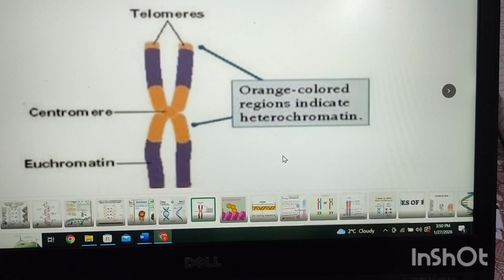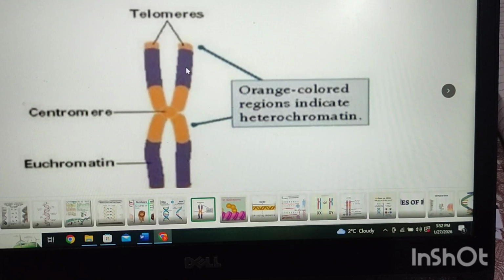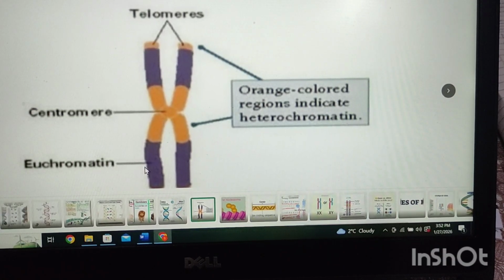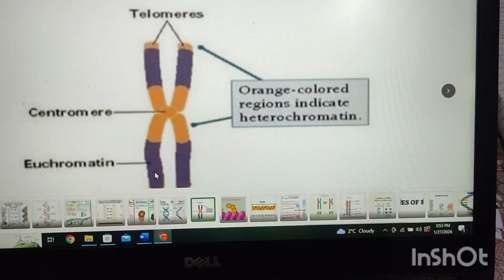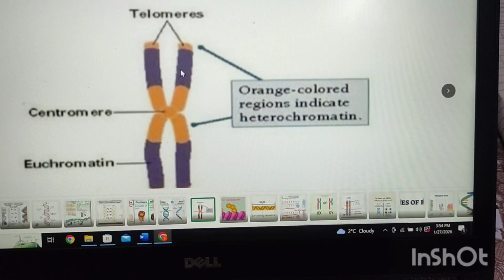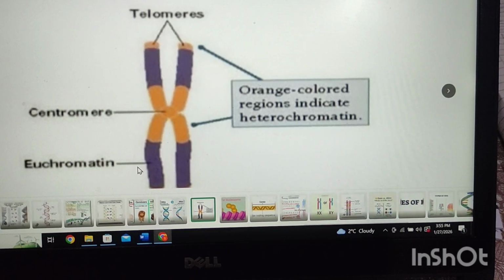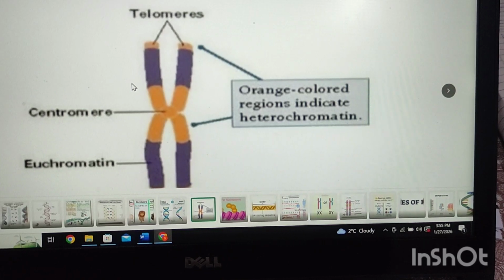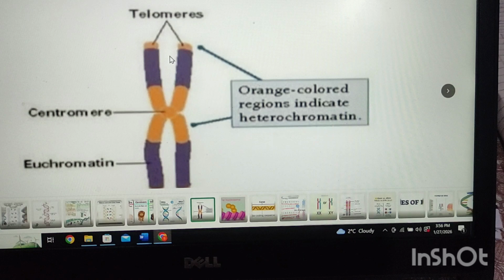EUCHROMATIN and HETEROCHROMATIN( English / Urdu used)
From metric to BS students, Competitive exam. including lecturer ship

EUCHROMATIN and HETEROCHROMATIN, their

1. Definition
2. Features
3. Function
 To know about all of these points, listen this video lecture